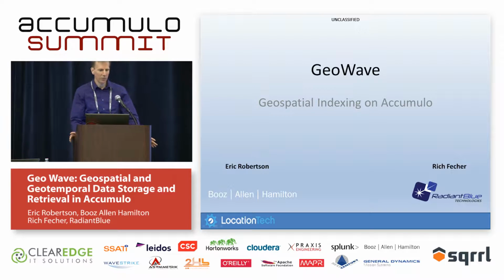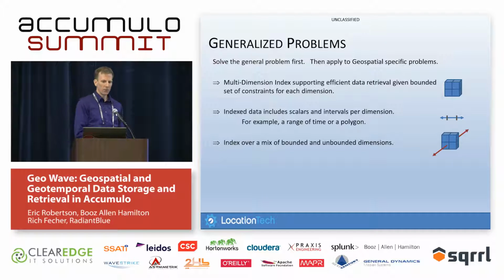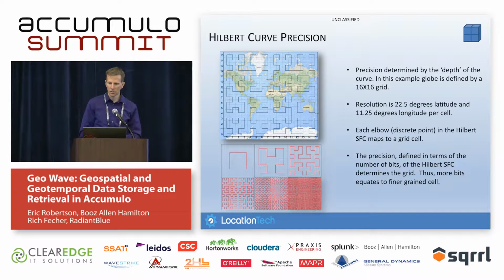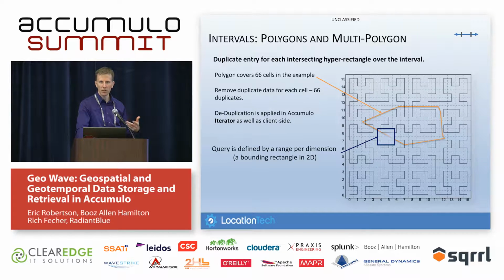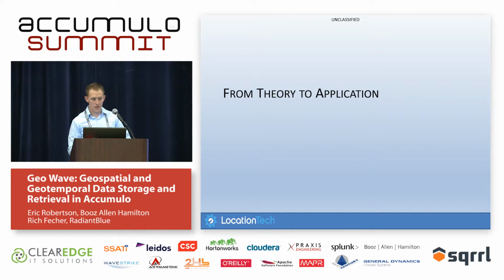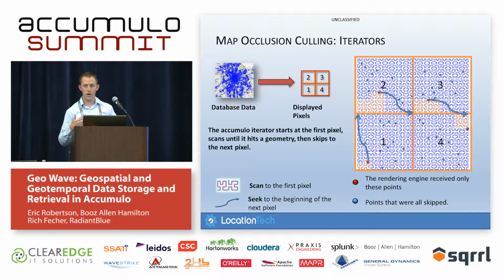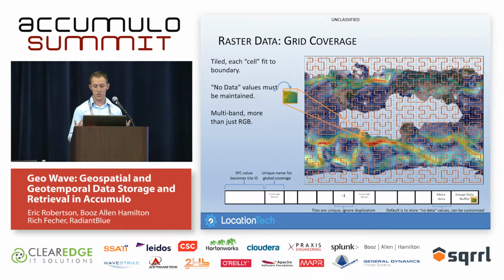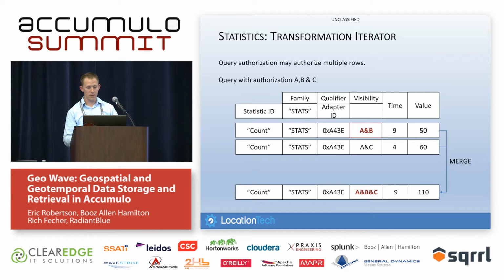GeoWave: Geospatial and Geotemporal Data Storage and Retrieval in Accumulo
GeoWave is an open source software project developed at the National Geospatial-Intelligence Agency (NGA) in collaboration with Booz Allen Hamilton and RadiantBlue Technologies. GeoWave leverages Accumulo’s architecture to manage petabytes of raster and vector data by serving as an enterprise level geospatial data store. To efficiently index geospatial data and answer queries with geospatial constraints, GeoWave employs a space filling curve to form bidirectional mappings between multi-dimensional data and Accumulo’s sorted row identifiers. As a complete offering, Geowave provides a plug-in to the Open Source Geospatial Foundation’s GeoServer platform, enabling management of geospatial data and associated attributes through Open Geospatial Consortium (OGC) standard services, and map-reduce input/output formats to support scalable post-processing and analysis of geospatial data.